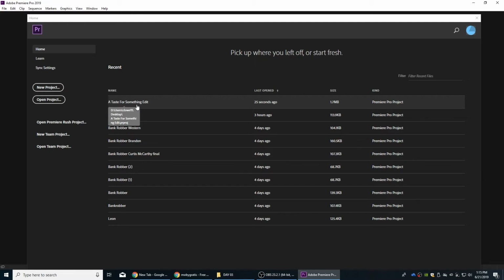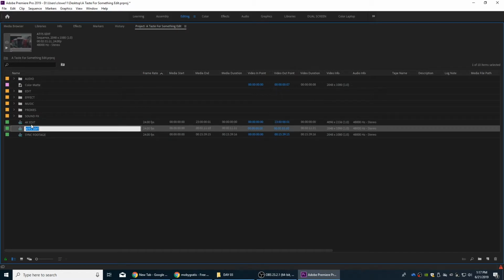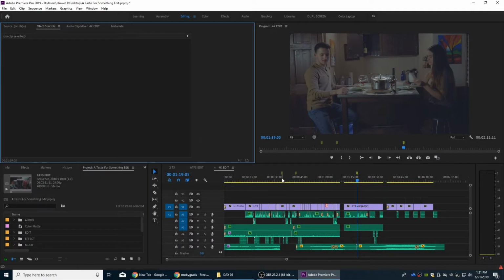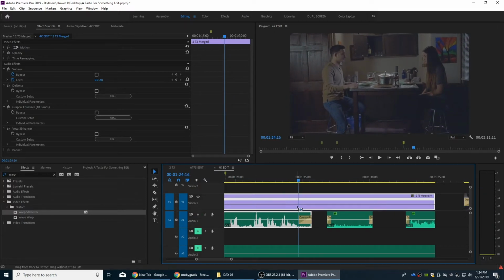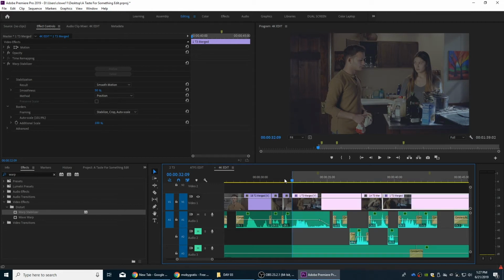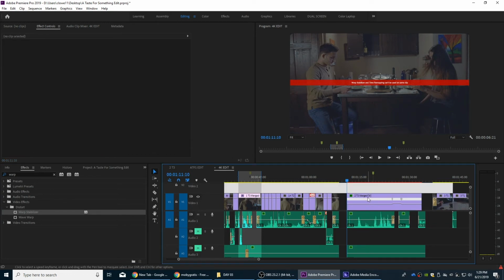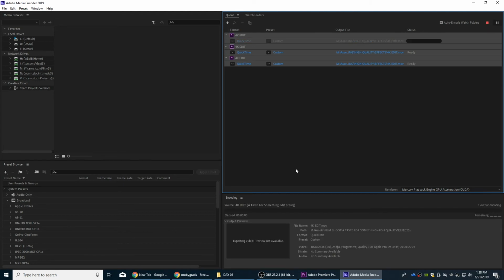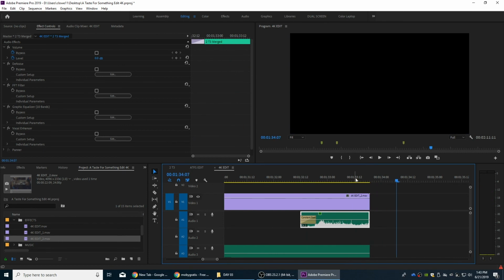35mm Film to Digital Post Production Series - PART 09 - Effect Work